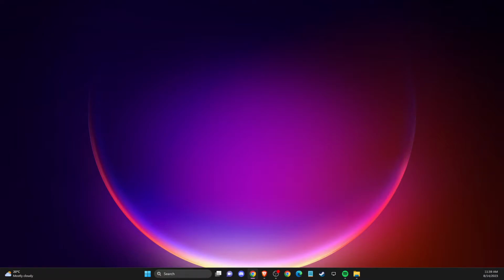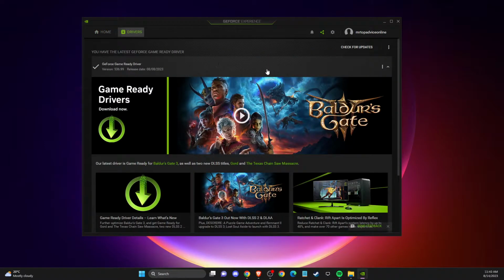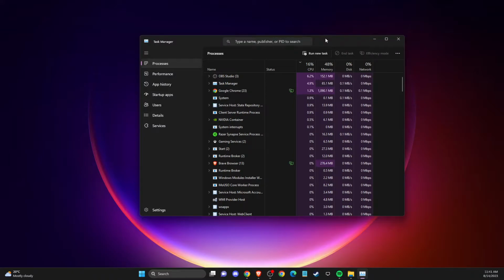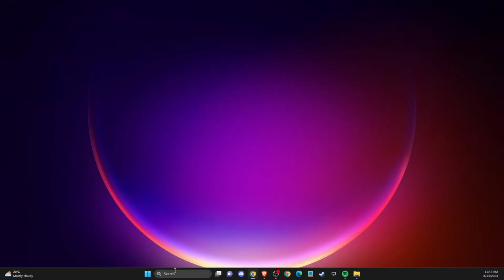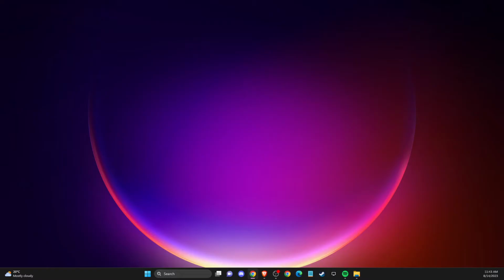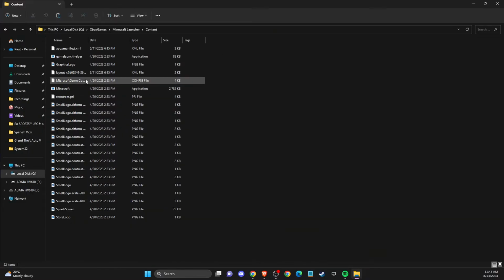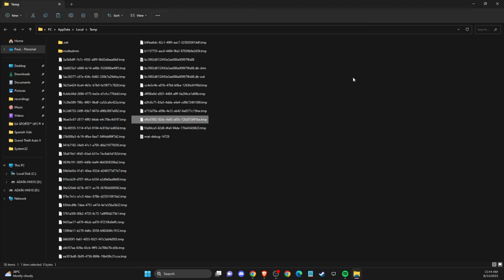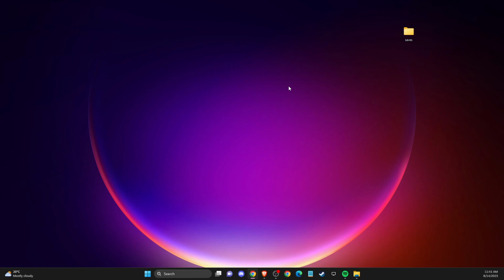How To Fix Minecraft Crash On Startup Windows 10 / 11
In this video I will show you How To Fix Minecraft Crash On Startup Windows 10 / 11 It's really easy and it will take you less than a minute to do it!